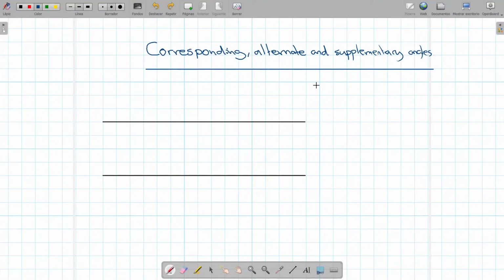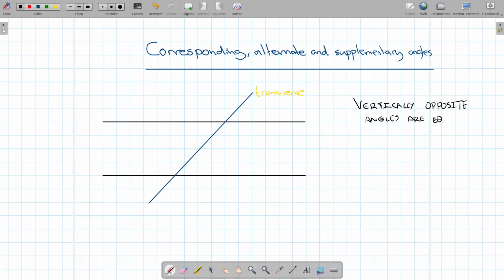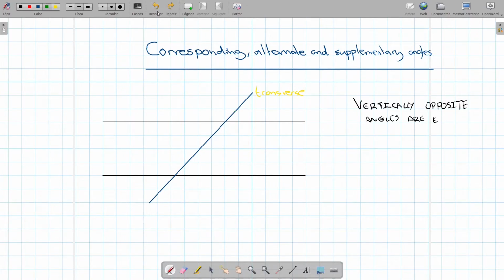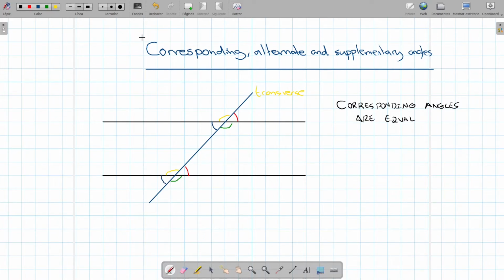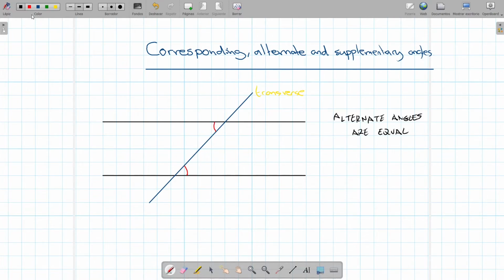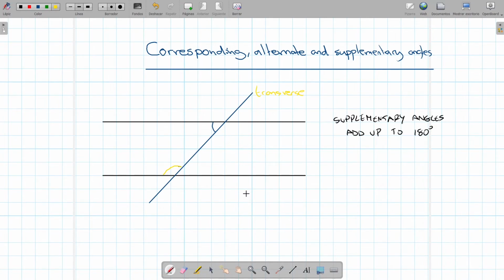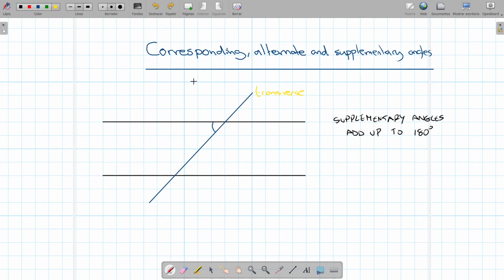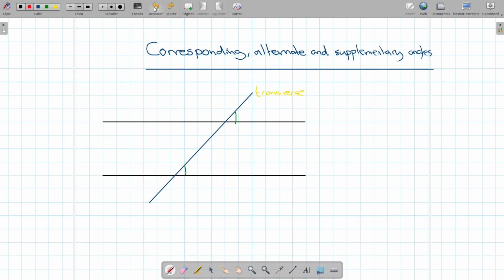MATHEMATICS: Complementary, supplementary, alternate and vertically opposite angles.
Today we explain and show different types of angles you can find with two parallel lines.
Vertically opposite, complementary, supplementary and alternate angles.